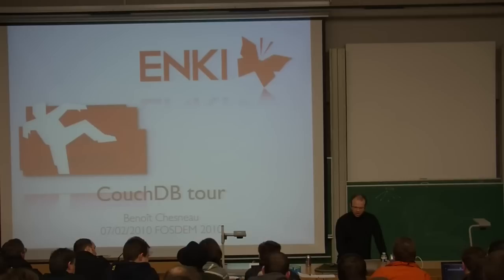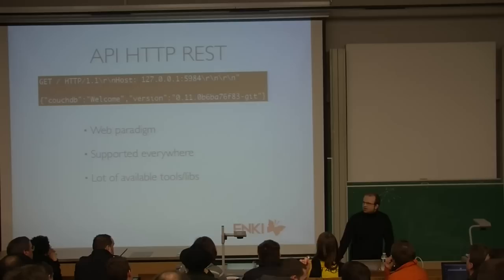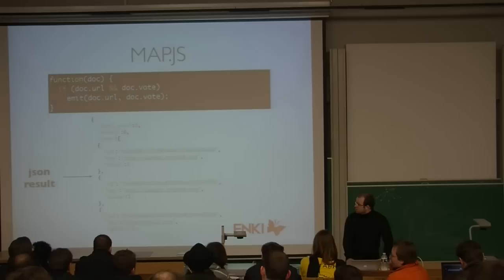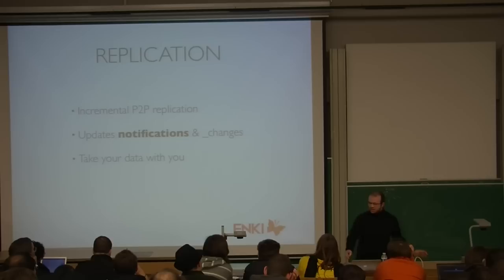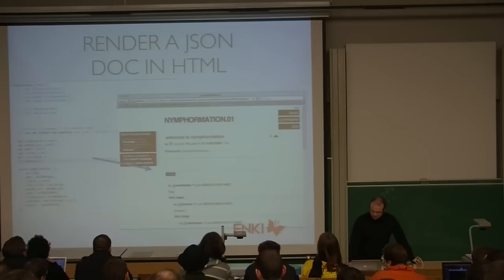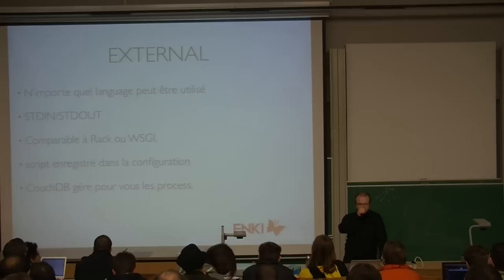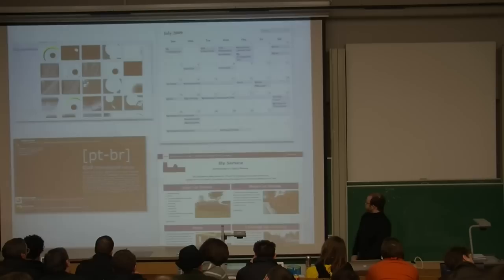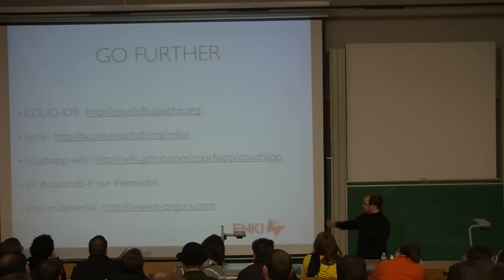CouchDB! REST and Database!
By Benoît Chesneau

CouchDB how does a document-oriented DB work or how does it work for you?

This presentation takes a look at CouchDB, a distributed, fault-tolerant and schema-free document-oriented database accessible via a RESTful HTTP/JSON API. CouchDB design and replication features solve the problem of high-traffic websites, distributed peer-to-peer, and offline application, all in the same time.

The talk will cover the different CouchDB usages and integration in applications and its deployment. It will also present how to build and distribute standalone CouchDB applications on top of CouchDB using its REST API. CouchDB applications can run on users desktop an be replicated using a P2P system. Data could also be available offline.